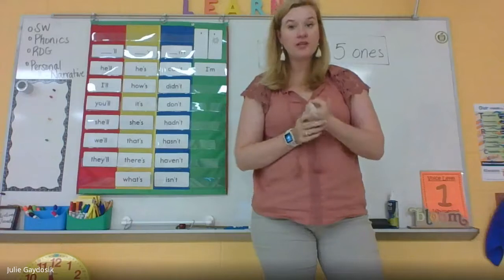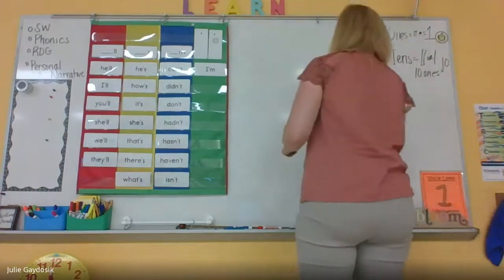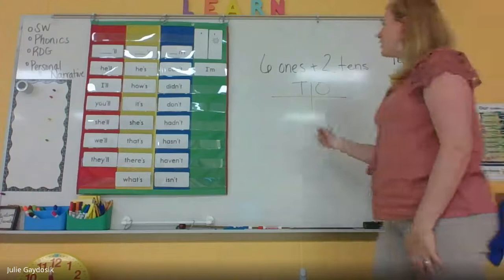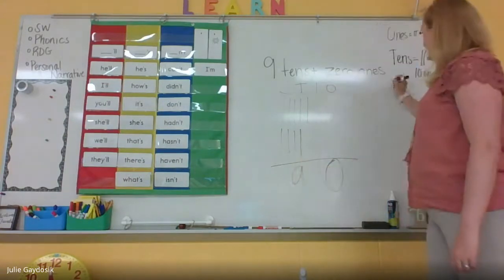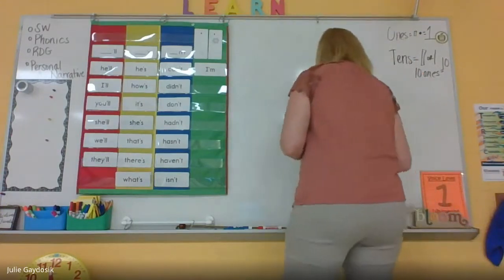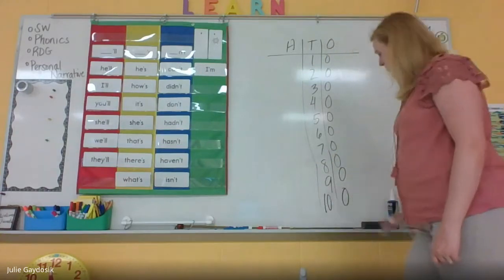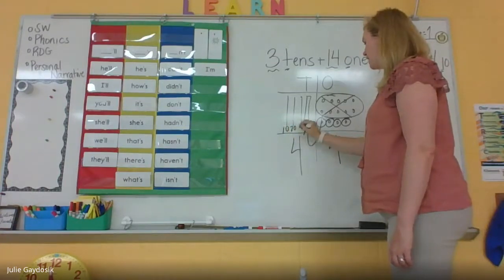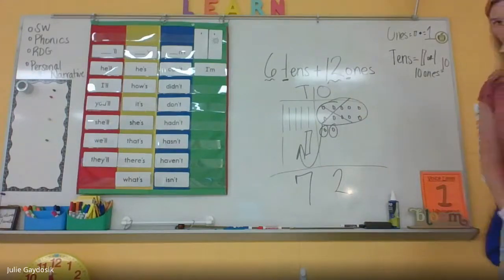Week 6 Wednesday Math Lesson